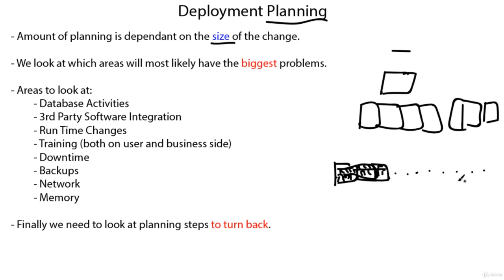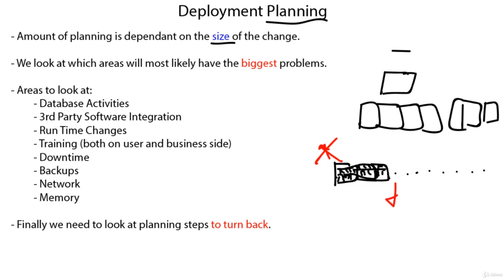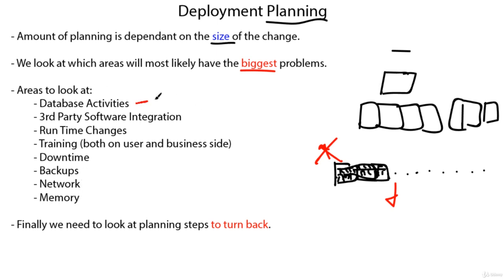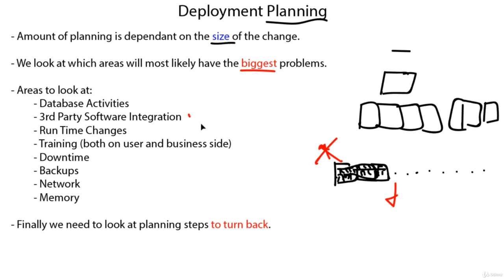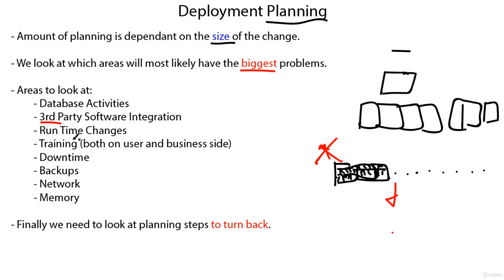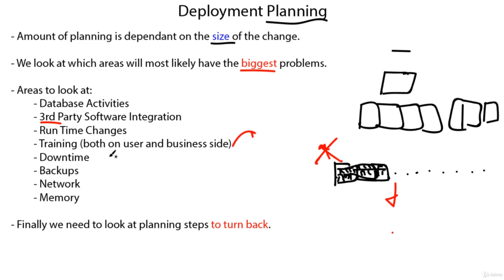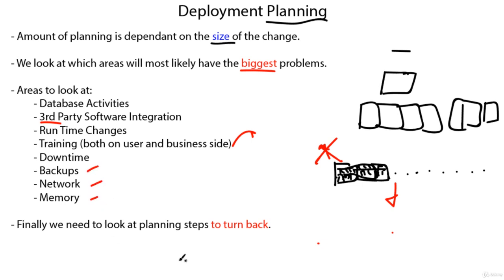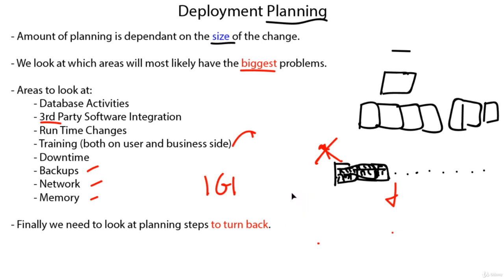5 Deployment Planning